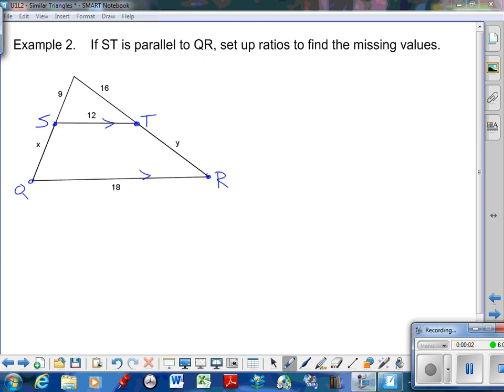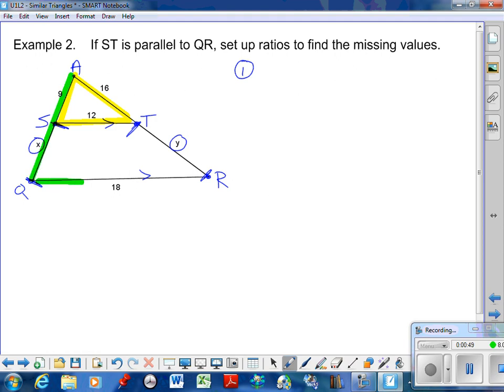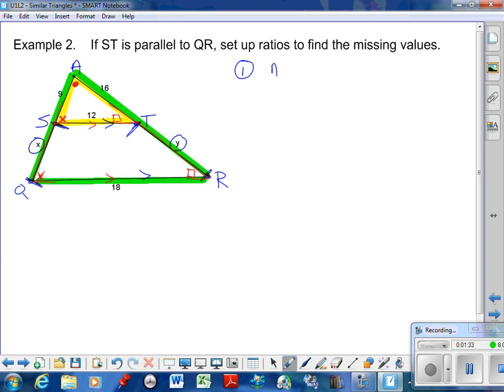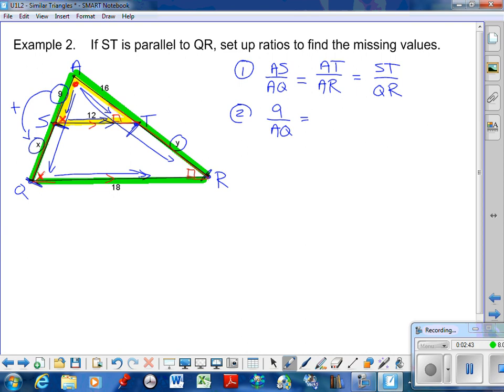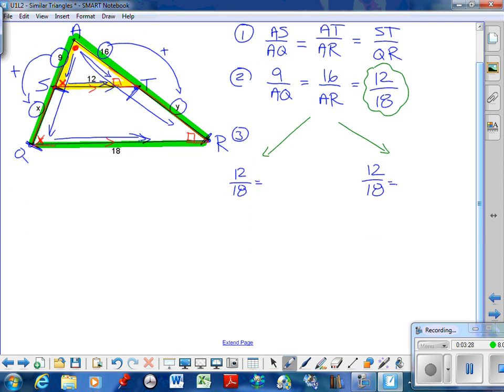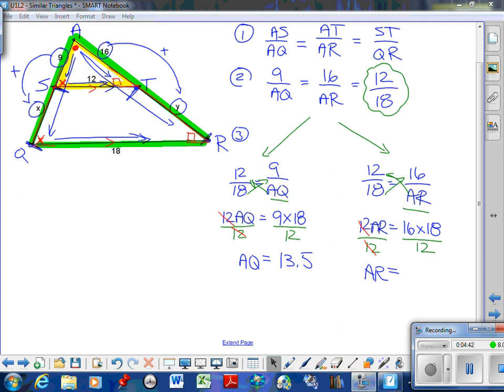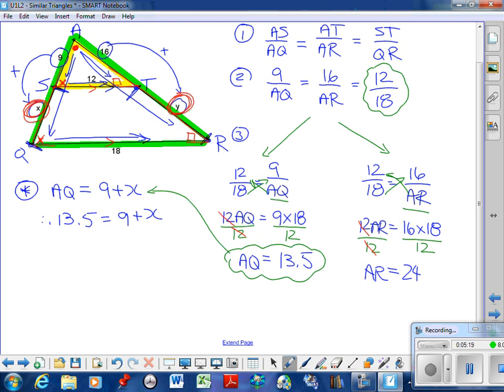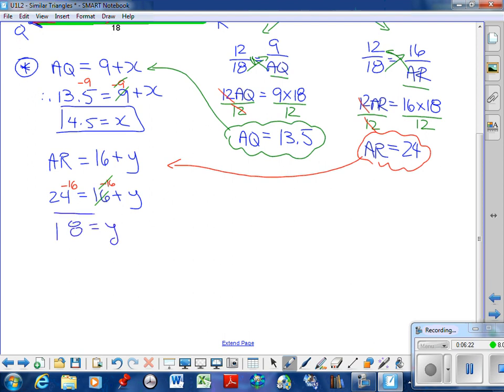U1L2 Similar Triangles Part2